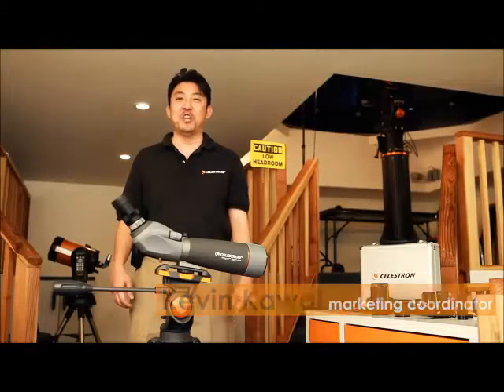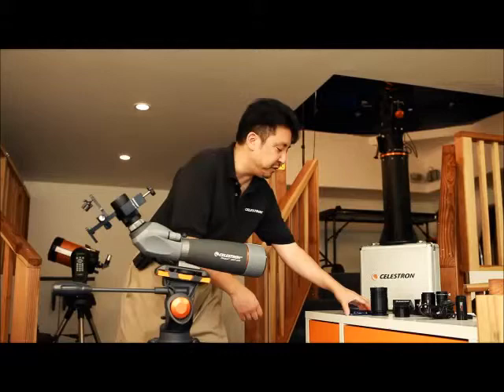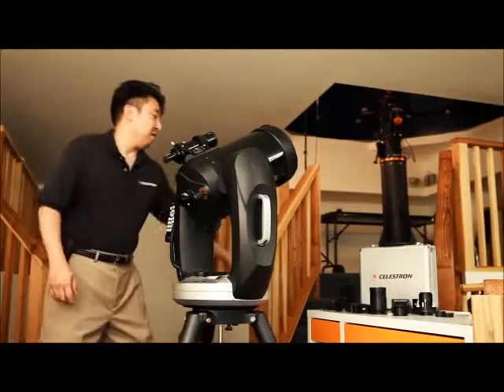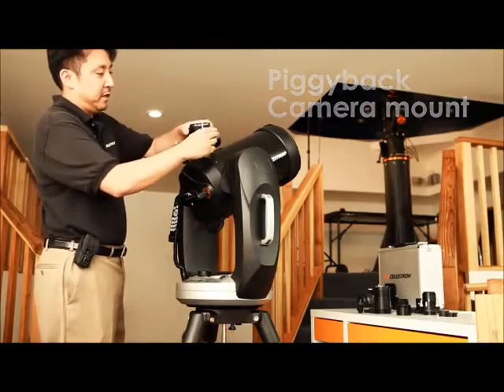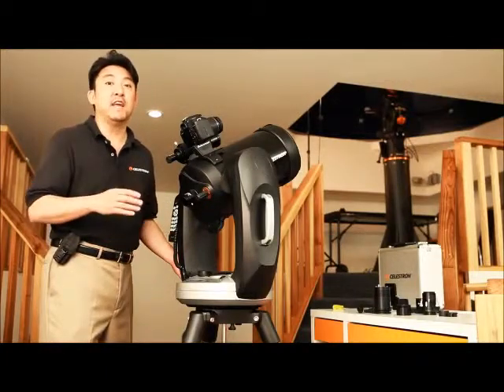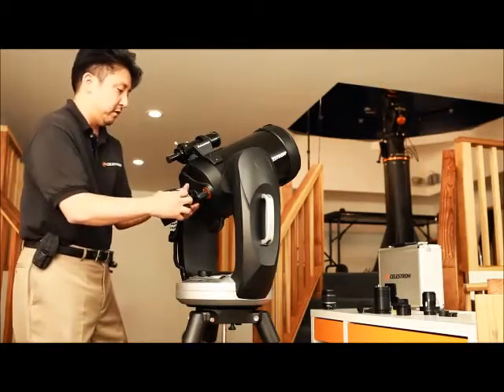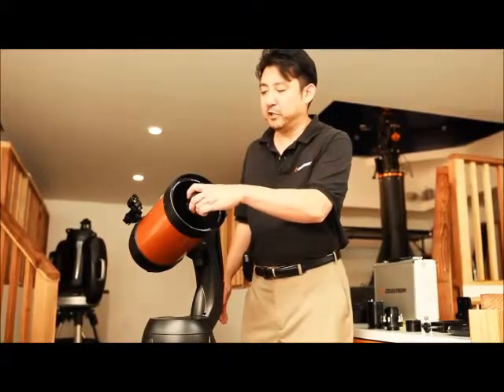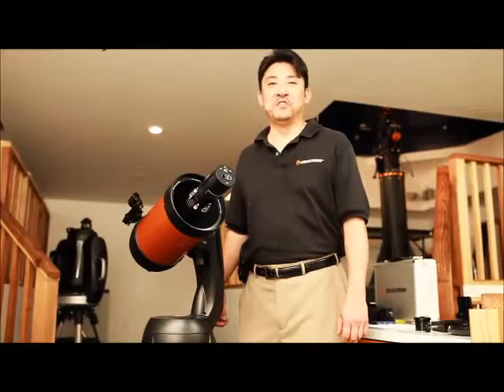Προσαρμογή φωτογραφικής μηχανής στο τηλεσκόπιο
Το Πλανητάριο Θεσσαλονίκης είναι ο αποκλειστικός αντιπρόσωπος της Celestron στην Ελλάδα. Περισσότερα προιόντα και πληροφορίες μπορείτε να βρείτε στις ιστοσελίδες και